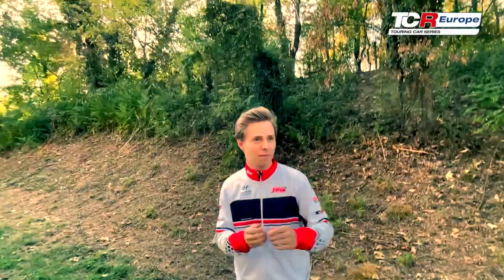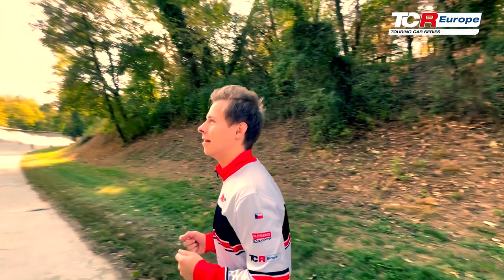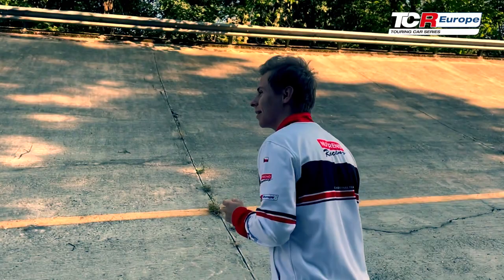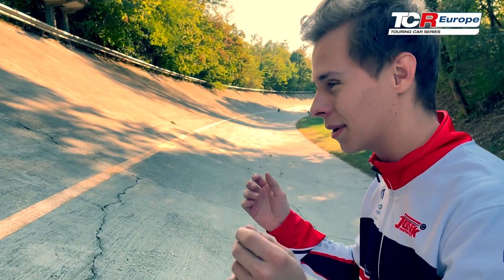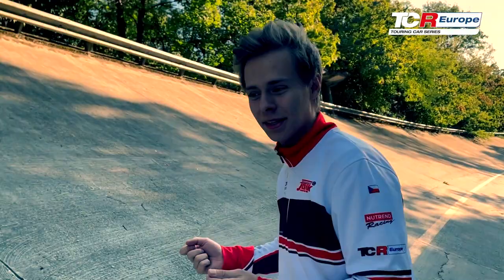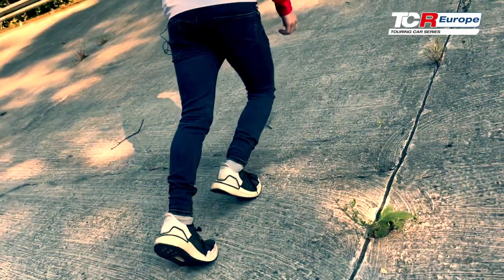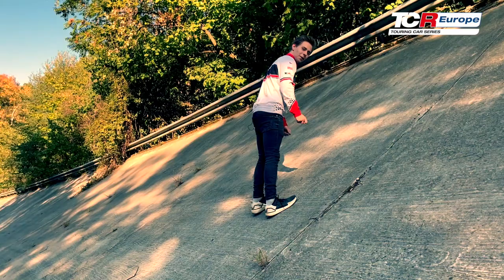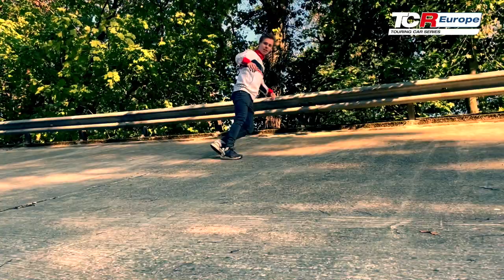Galáš went for a walk in Monza Park and found this...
A glimpse of the past 🕰 as Jachym Galáš takes us to the old banked Monza Oval sector 🇮🇹